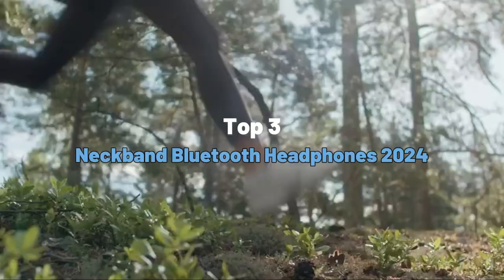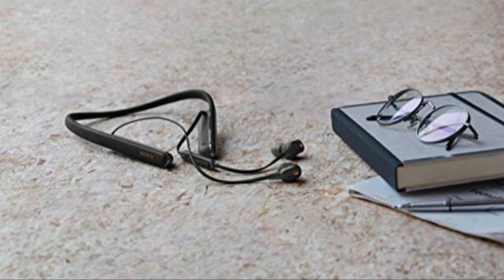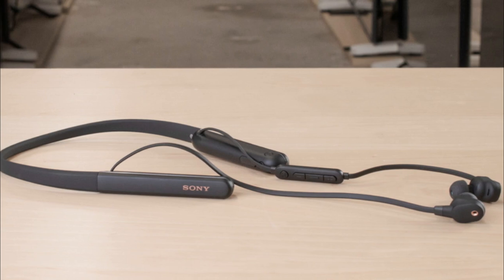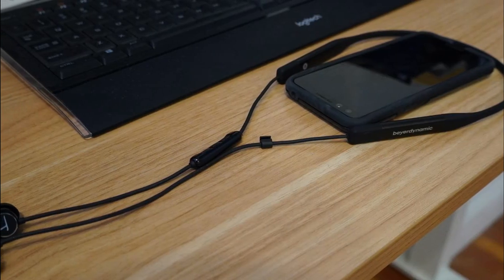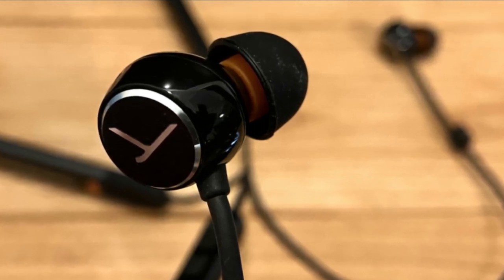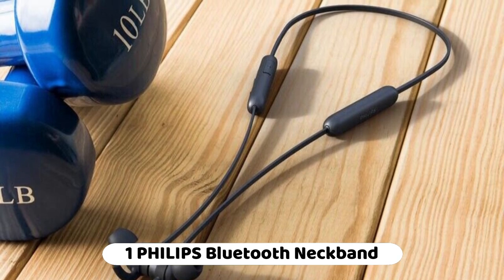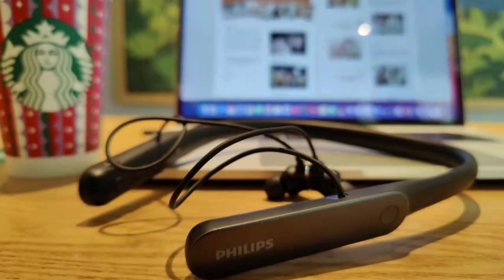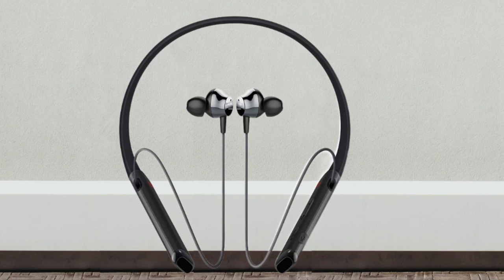Top 3 Best Neckband Bluetooth Headphones of 2024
➜ Links to the Best Neckband Bluetooth Headphones 2024 we listed in this video:

►US Links◄
➜ 3. Sony WI-1000XM2 Industry
➜ 2. beyerdynamic Blue BYRD
➜ 1. PHILIPS Bluetooth Neckband